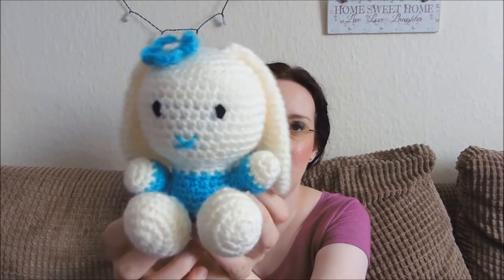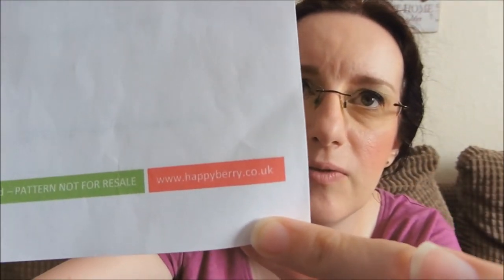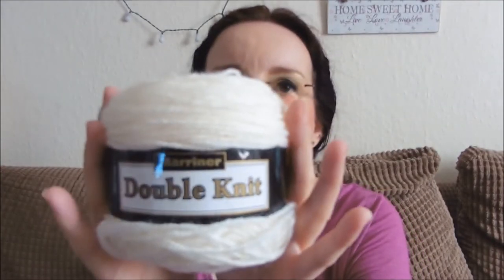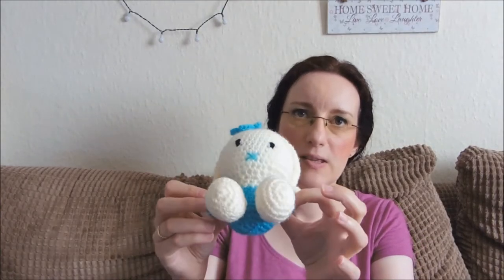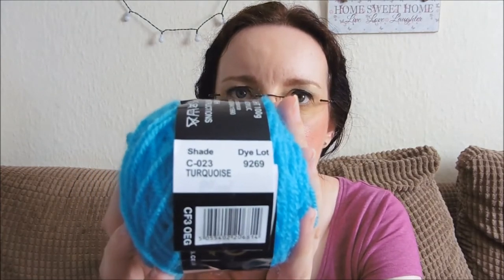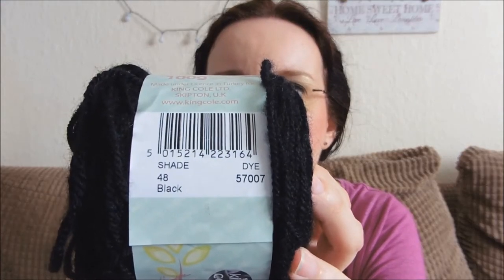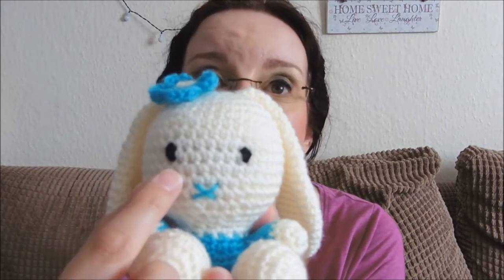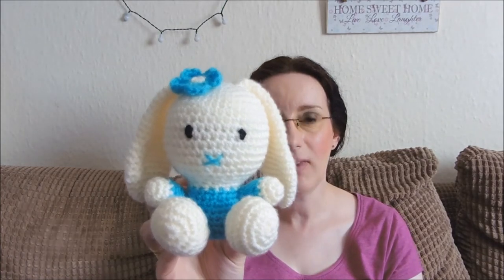Vlog 67 - Bunny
Karen shares a small bunny made for charity

(I suffered from heat exhaustion very shortly after recording this video, which explains why I'm a bit slow in this LOL - I'm feeling much better now)

(I didn't use the tutorial, found this after I filmed)

The Scented Bag Company Etsy Shop